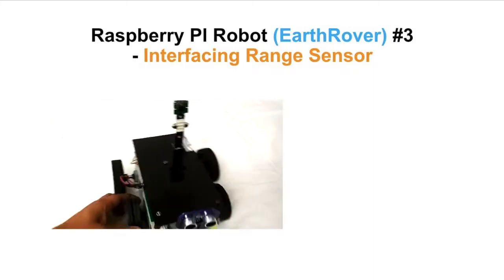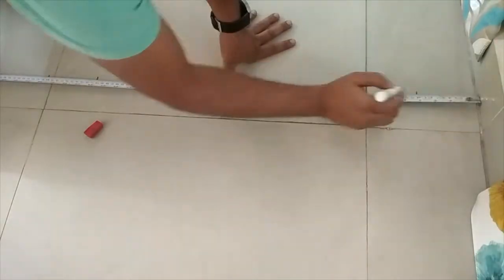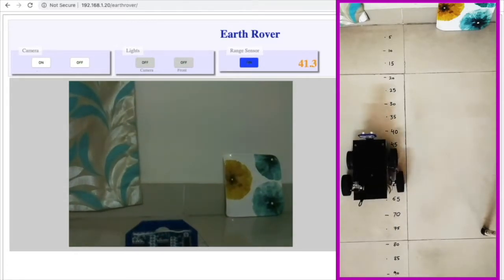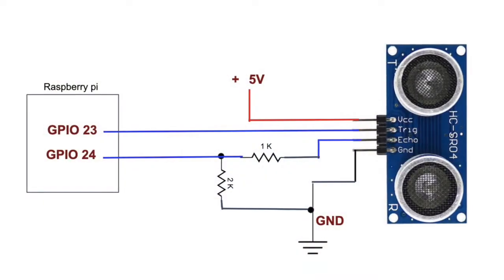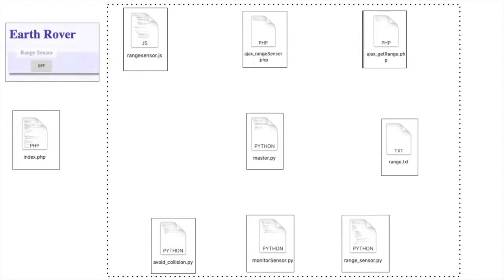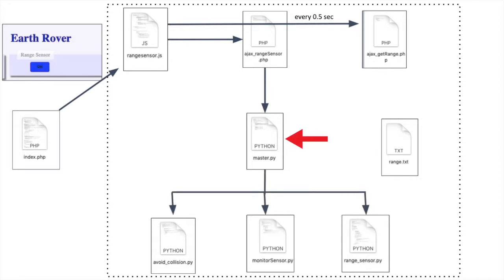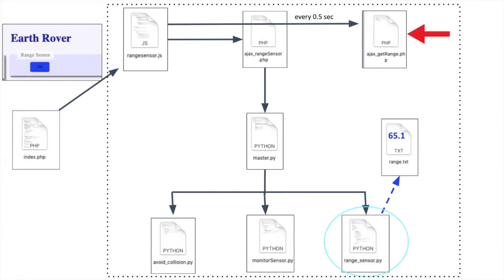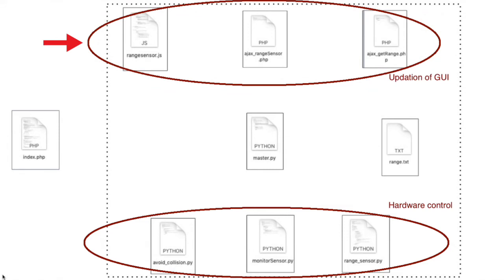Robotics: Ultrasonic Distance Sensor HC-SR04 with Raspberry Pi Robot (EarthRover #3)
Interfaced Ultrasonic Distance Sensor module HC-SR04 with Raspberry Pi 3. A Python script calculates the distance reading. The reading is displayed on Web GUI of EarthRover's control panel. Further, the robot is programmed to move backwards if an obstacle is detected within 30 cms.